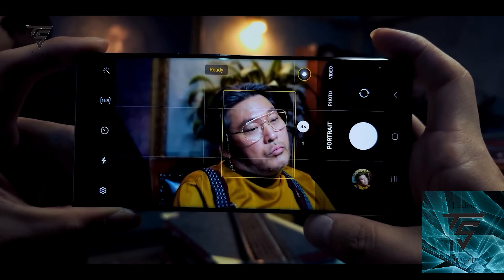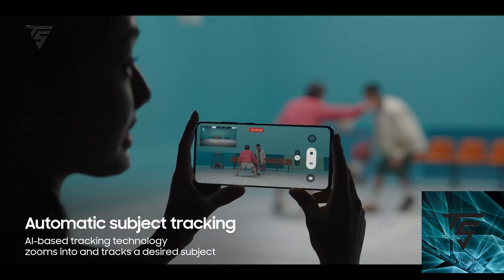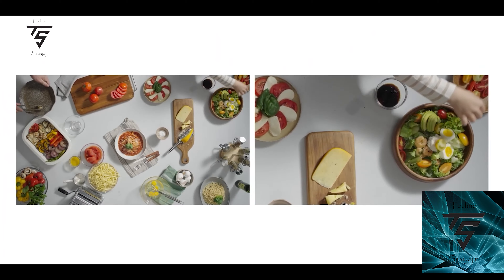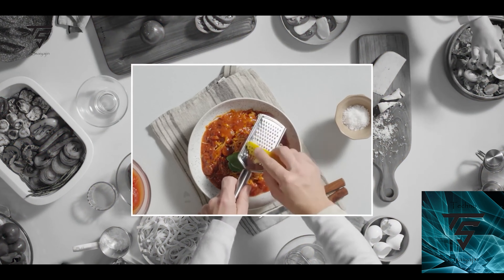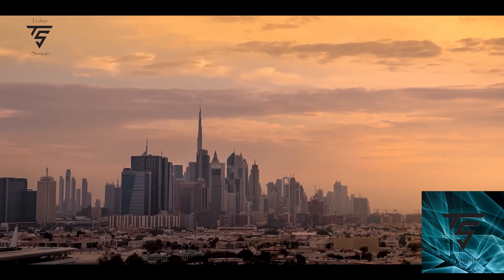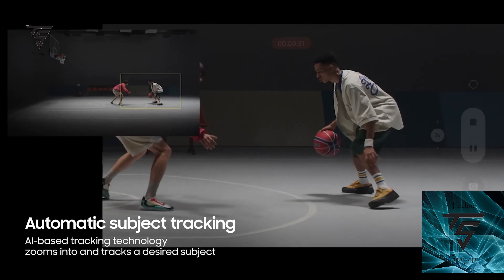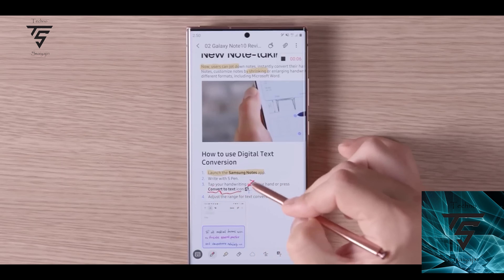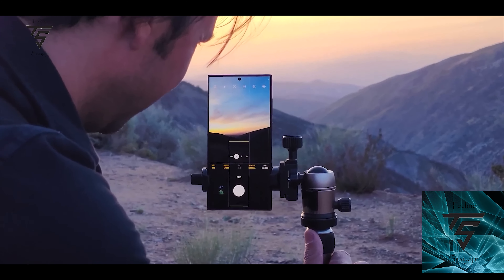Samsung S24 Ultra will be Camera Monster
Samsung S24 Ultra will be a Camera Monster with a Generative AI Feature